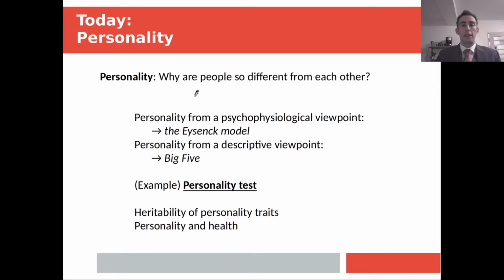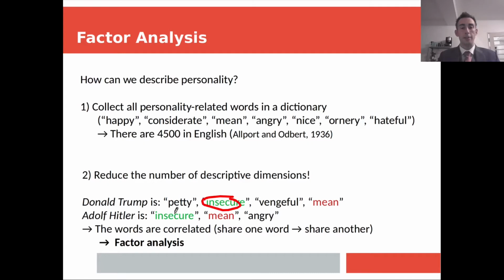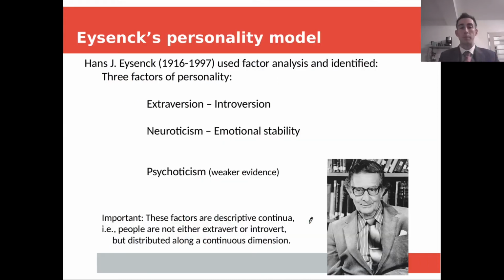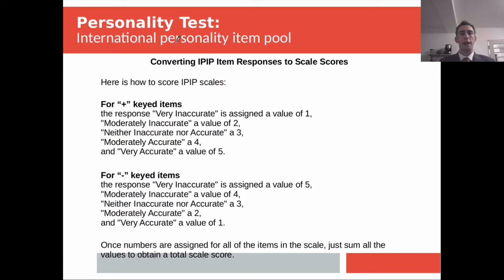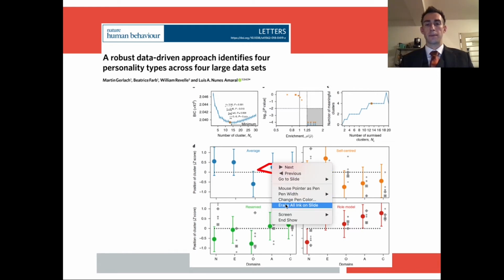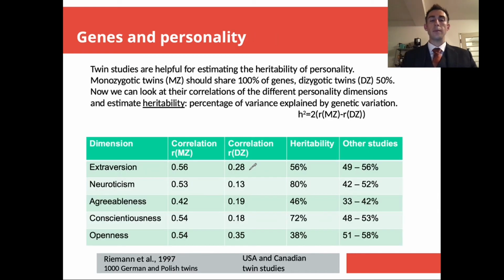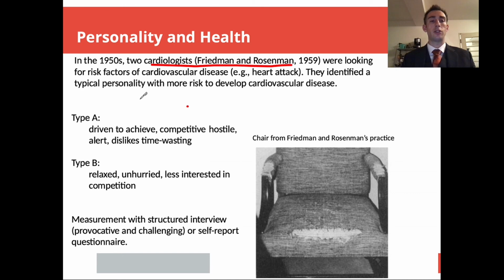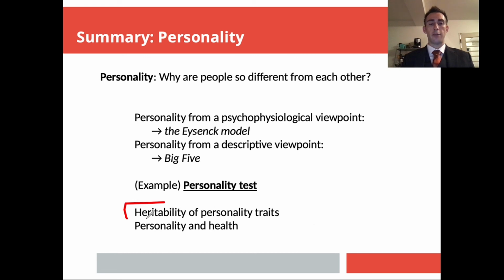Medical Psychology Lecture 04: Peresonality